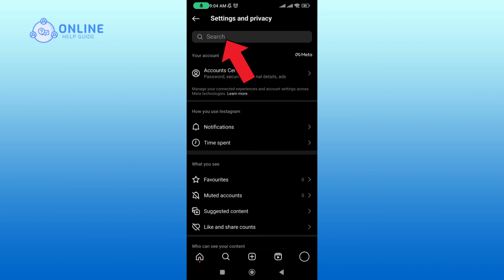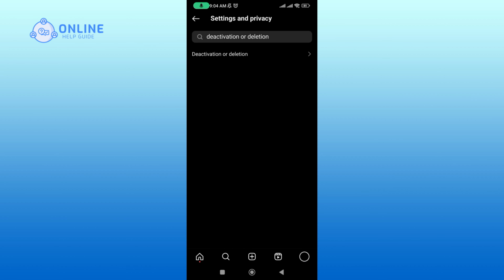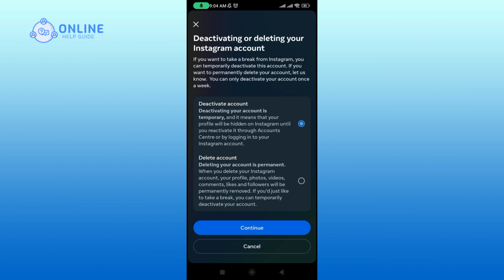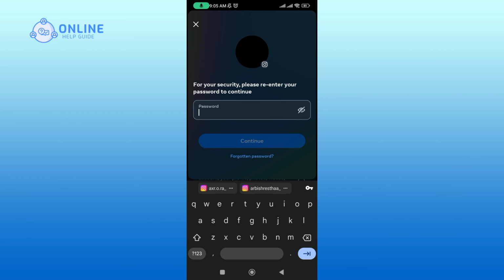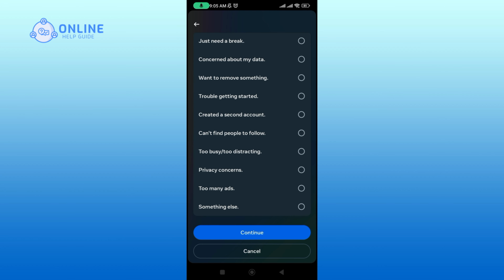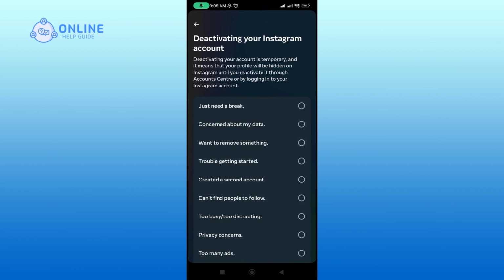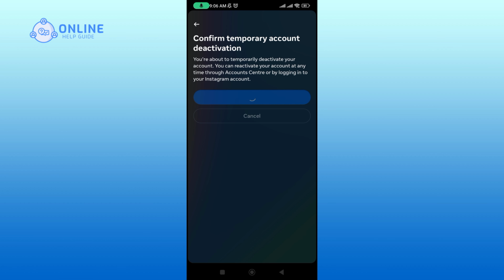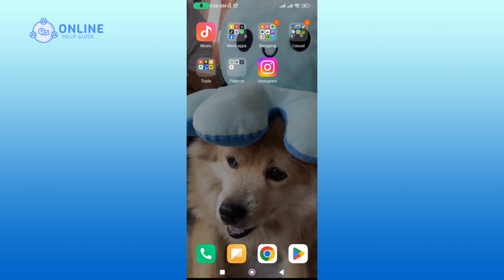How To Temporarily Deactivate Your Instagram Account? 2023 (Quick & Easy) | Instagram App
Take a break! This tutorial guides you through the steps to temporarily deactivate your Instagram account. Whether it's for a digital detox or some time away, learn how to navigate the deactivation process securely. Watch and step back from Instagram without losing your account!

Chapters
00:00:00 Intro
00:00:18 Temporarily Deactivate Instagram Account
00:01:49 Outro